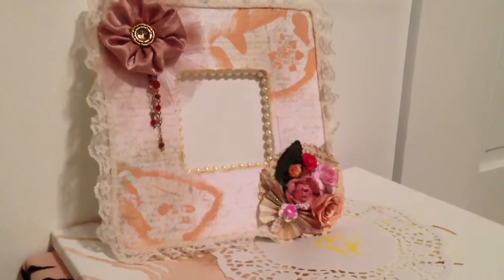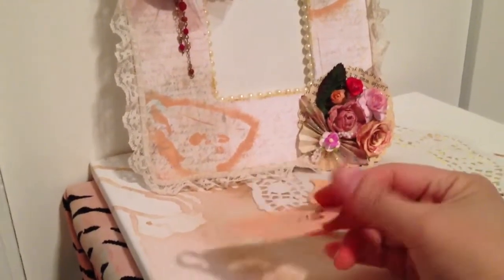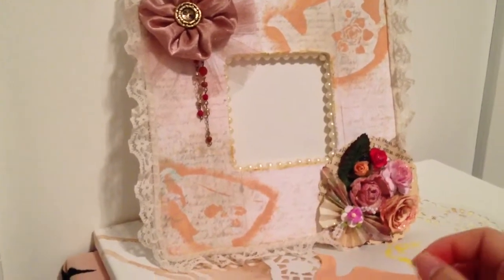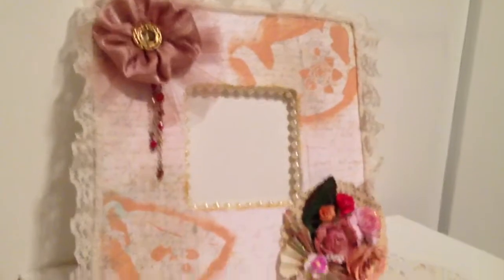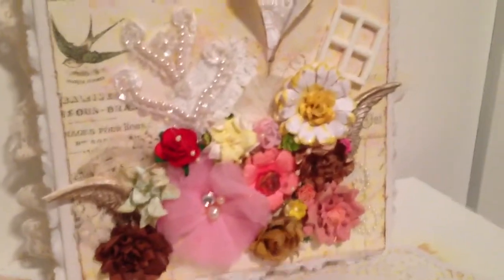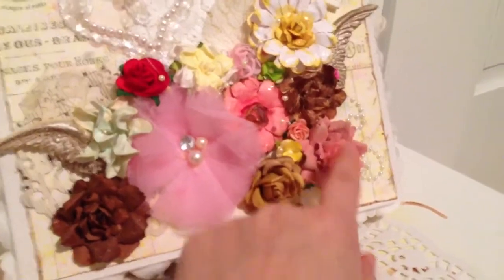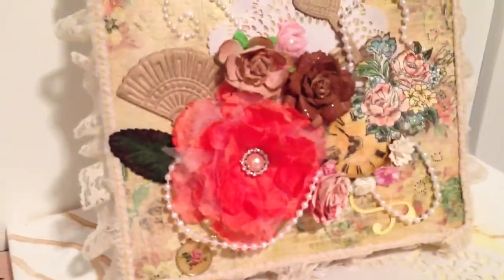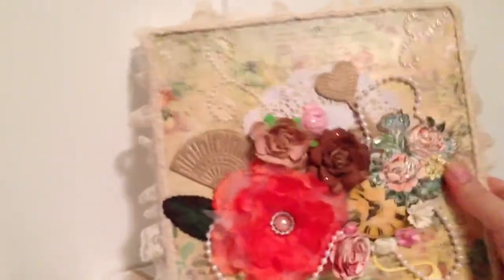Altered cigar boxes and frame